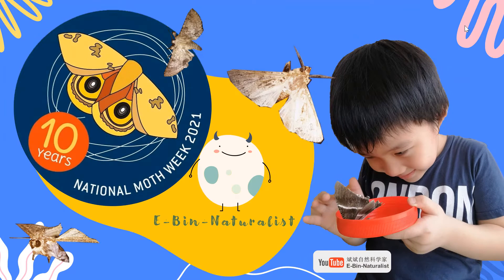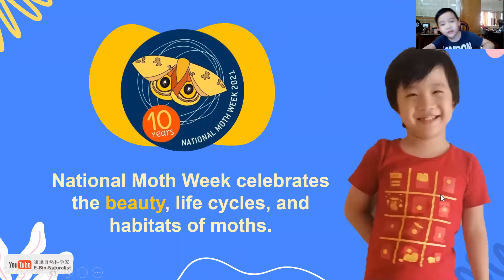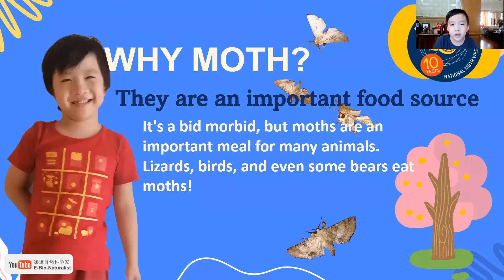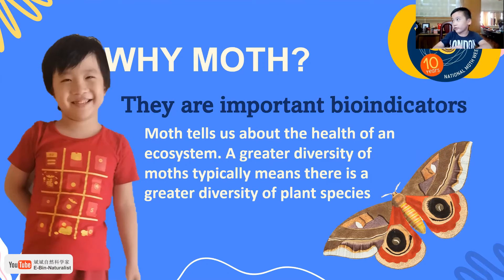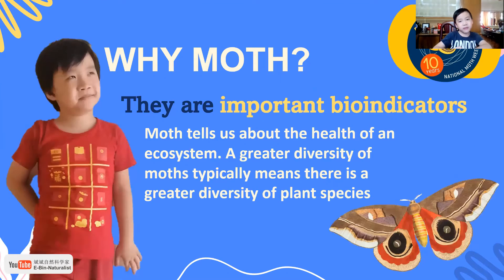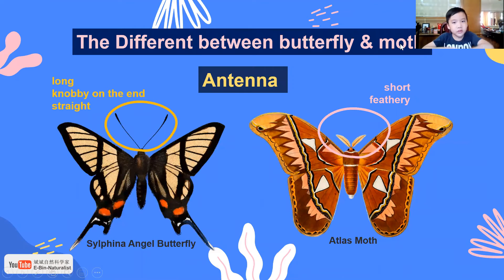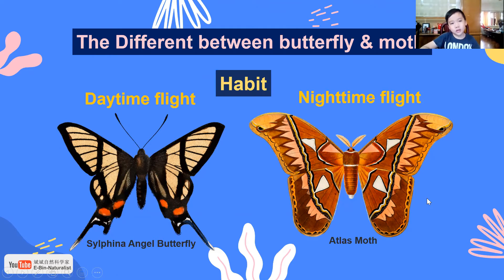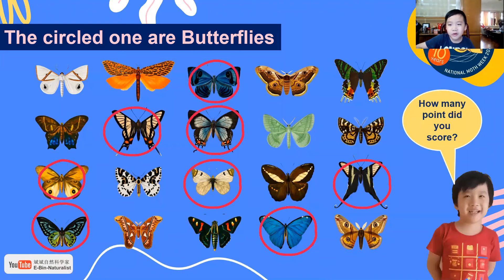E Bin Naturalist_International Moth Week 2021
E Bin love Moth ~ so he celebrate the international Moth Week
this is the presentation about why moth is so important to our nature & E Bin will share you the tips on how to differentiate a butterfly and moth!

Happy Mothing, Lepidopterist!